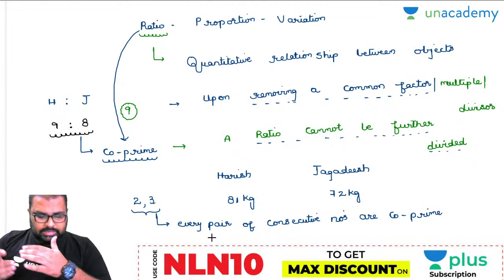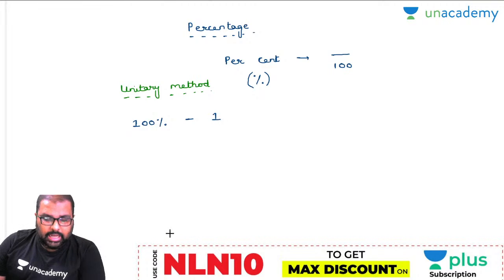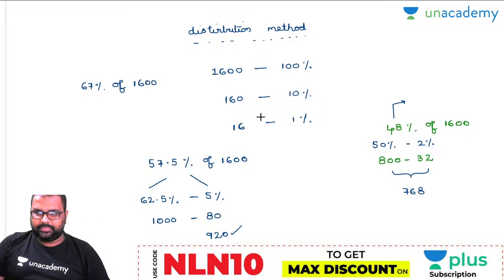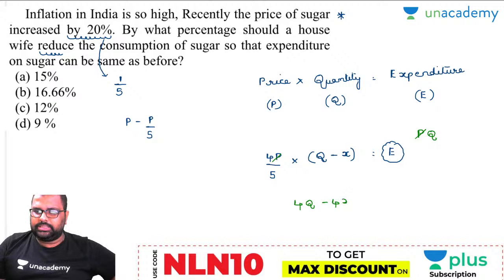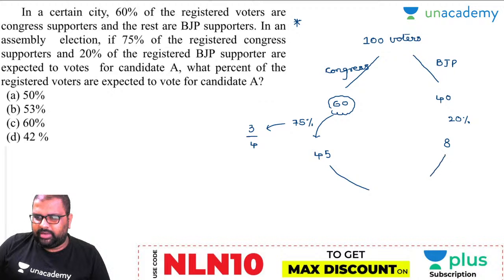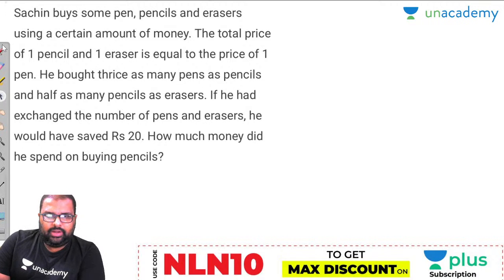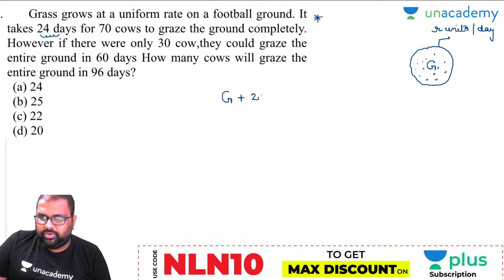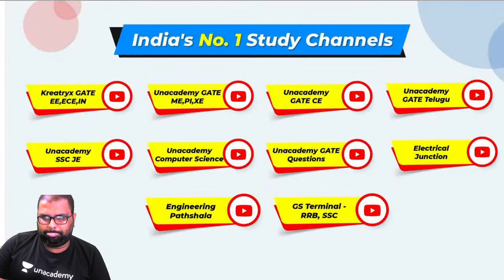Simple Equations Ratio Proportion Variation - II | L - 3 | Foundation Course General Aptitude GATE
This is the GATE Foundation Course Discussion taken by NLN Sharma Sir. In this live session "Simple Equations Ratio Proportion Variation" will be discussed in detail. If you want to know or understand How to Prepare General Aptitude for GATE  Exam & what are the important concepts then watch this video.

Find the Complete Playlist of General Aptitude Free Crash Course by NLN Sir

1. One Subscription, Unlimited Access
2. Learn from your favorite teacher
3. Real-time interaction with a teacher
4. You can ask doubts in the live class
5. Limited students
6. Download the videos & watch offline

➤ Get the GATE & ESE Iconic Advantage:
1. Personal Coach
2. Study Planner & Bi-weekly Reviews
3. Dedicated Doubt Clearing Space
4. Personalized Test Analysis
5. Study Booster Sessions
6. Preparatory Study Material
7. All the Unacademy Subscription Benefits